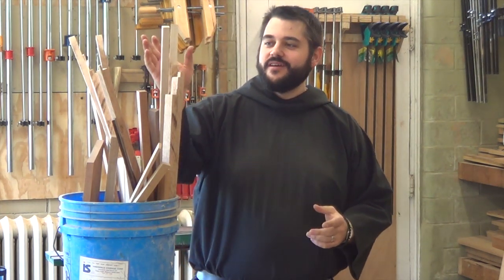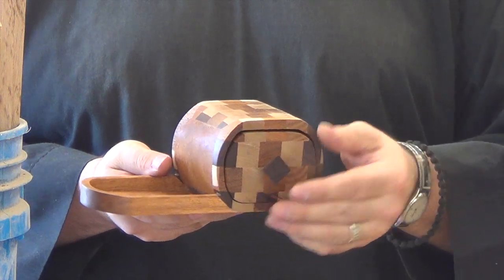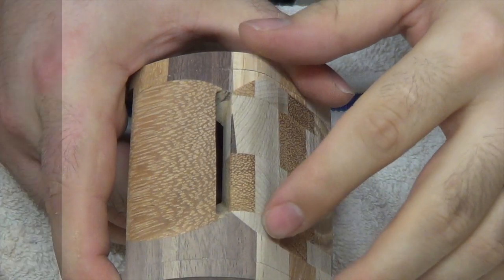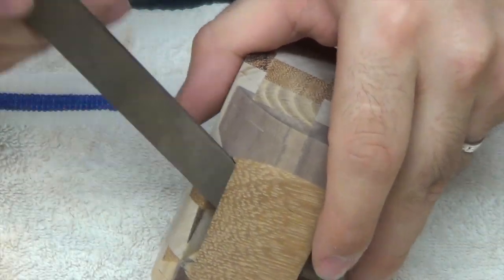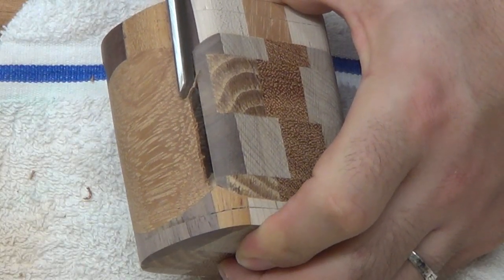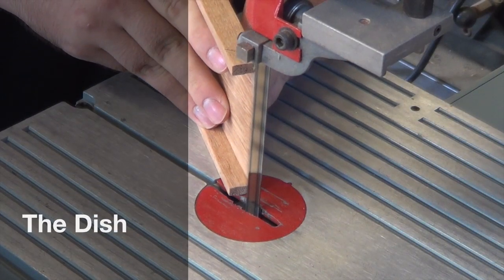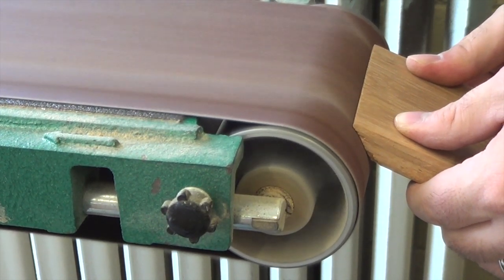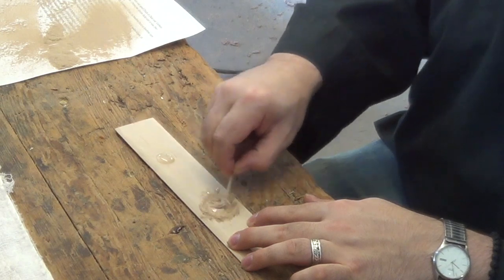End-Grain Bandsaw Valet (MonkWerks)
In celebration of 1000 subscribers I built a viewer-suggested project and am giving it away to another viewer.  I crossed an endgrain cutting board with a bandsaw box to create this valet.